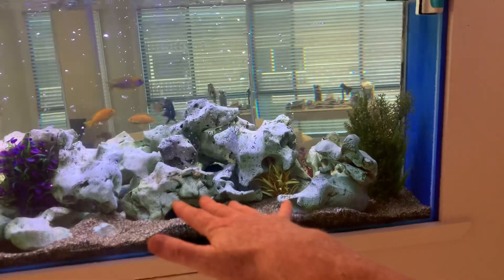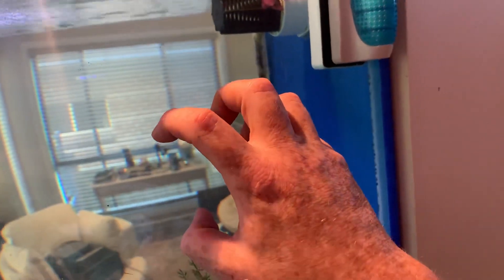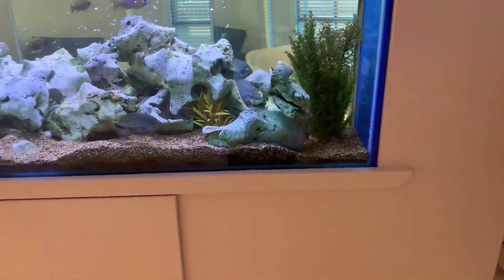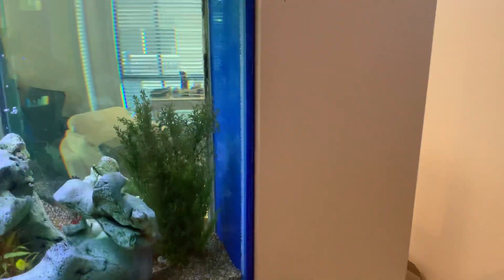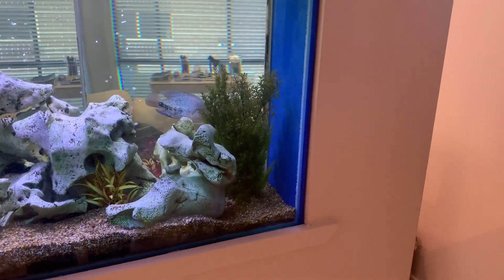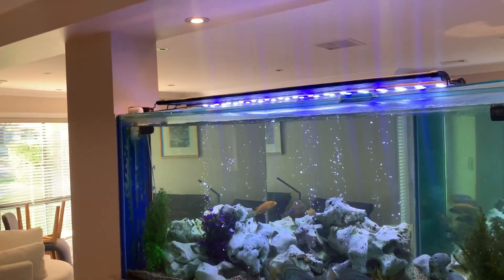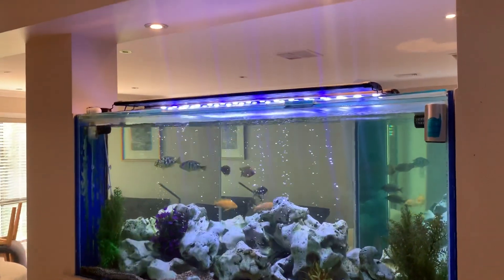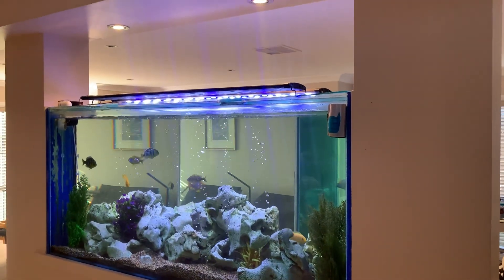How long does silicon last and why?